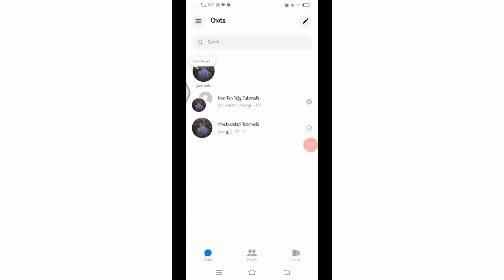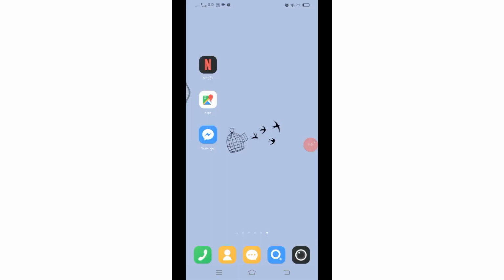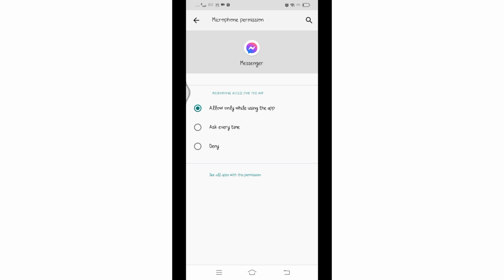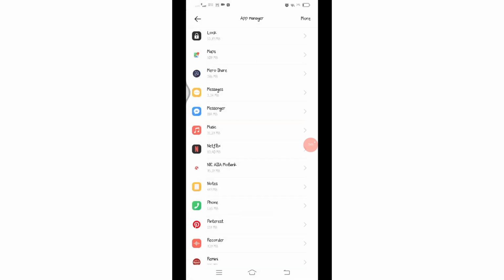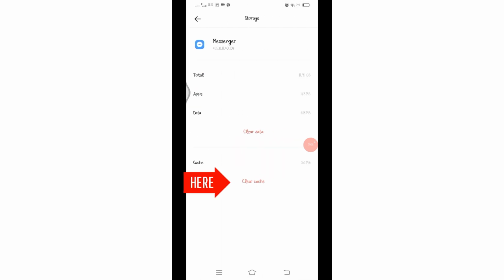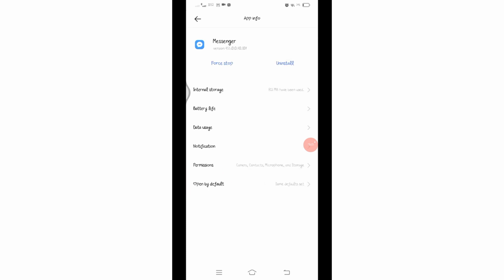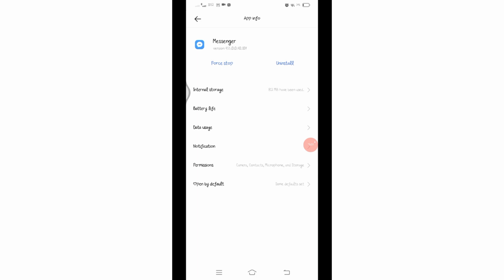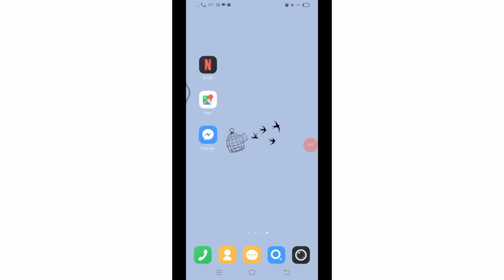How to Fix Messenger Video Call Sound Problem (2024) | Messenger Tutorial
This video provides a comprehensive guide on how to troubleshoot and fix sound problems to ensure clear and uninterrupted communication. Whether it’s a microphone glitch, speaker issues, or app settings that need adjustment, we’ll cover all the potential fixes to help you restore optimal audio quality on your Messenger calls. Perfect for anyone looking to improve their call experience quickly and efficiently!